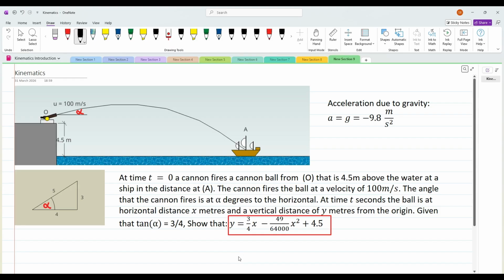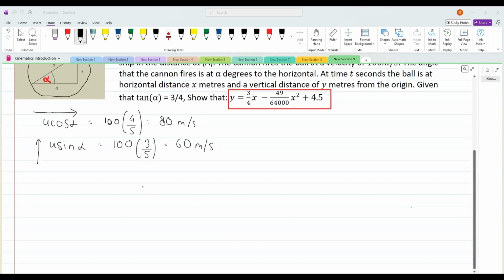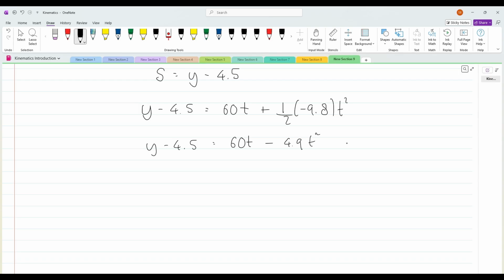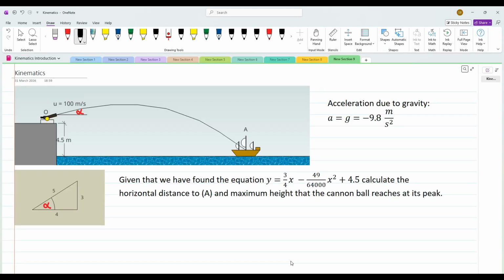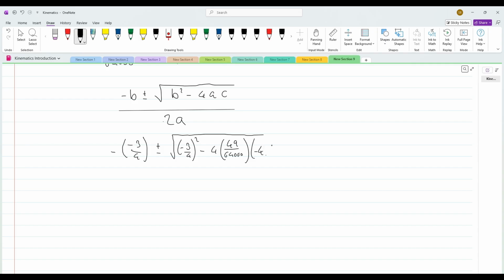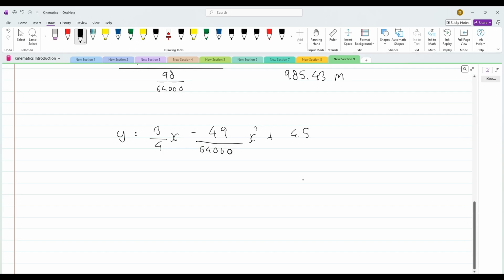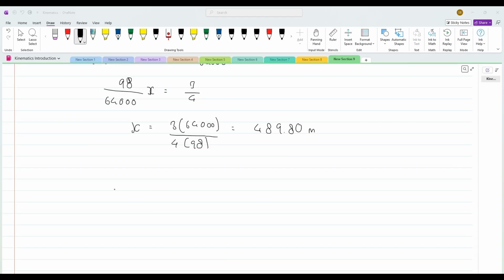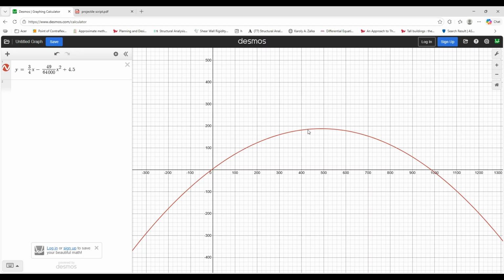Projectiles (Exam Style Question)